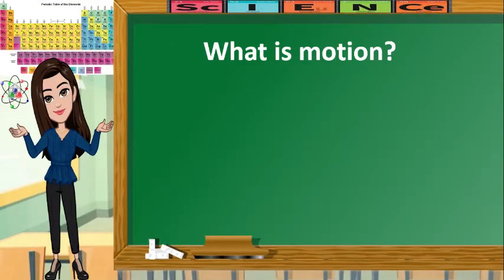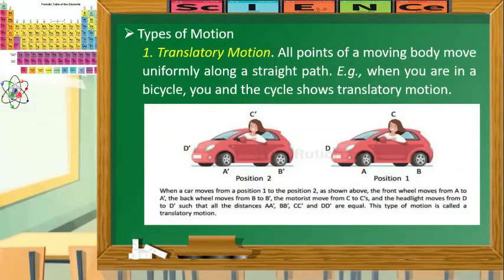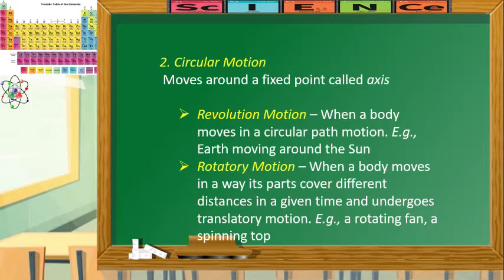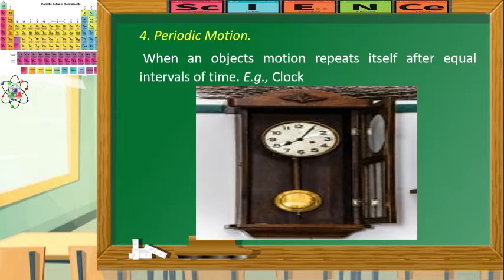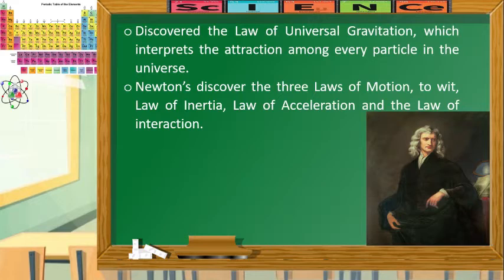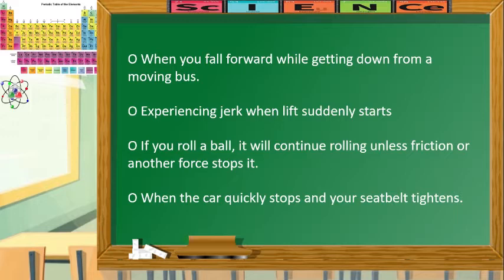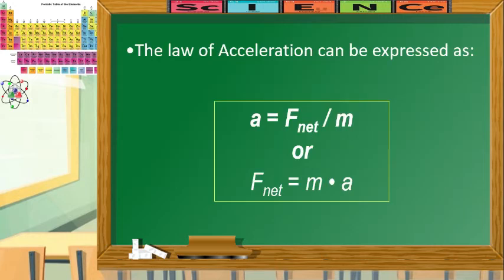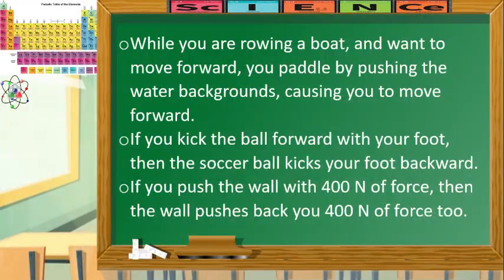Science 8 - Quarter 1 / Week 1 (Part 2)